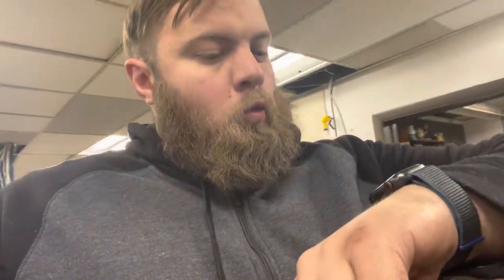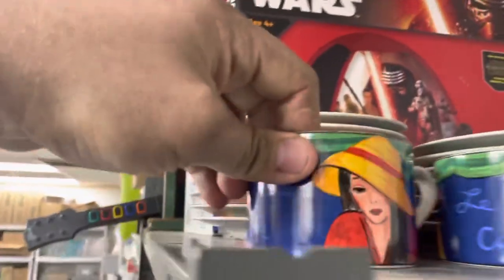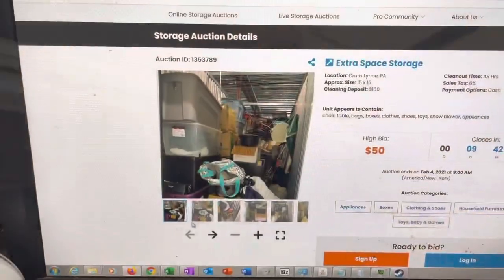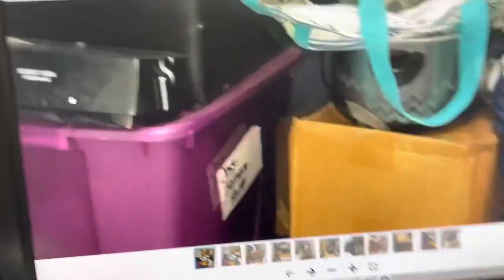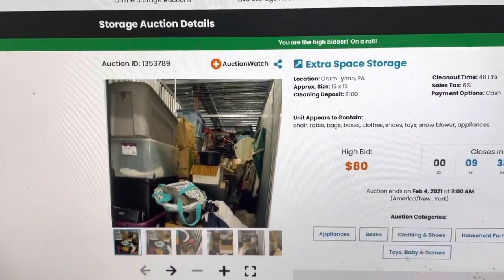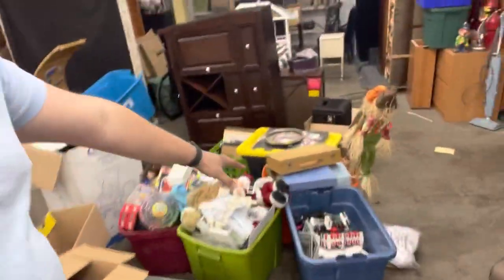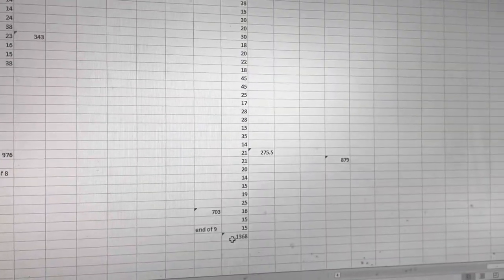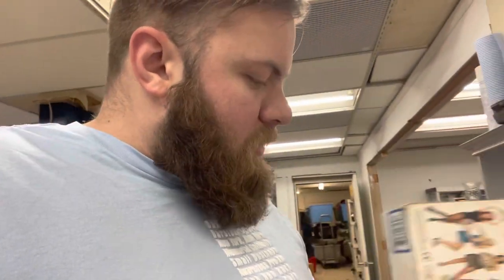Spending 300$ on 2 more storage units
Hey guys my name is Paul I live around Philly and buy and sell things to make a living :) thank you for checking out the video, feel free to subscribe leave a like and leave a comment
Wanna buy something you see? eBay and Poshmark store below